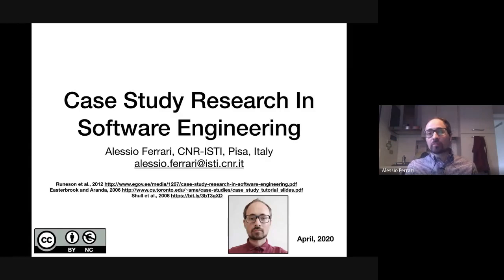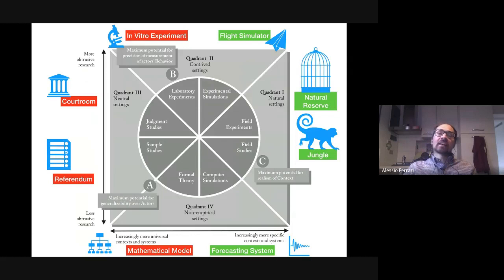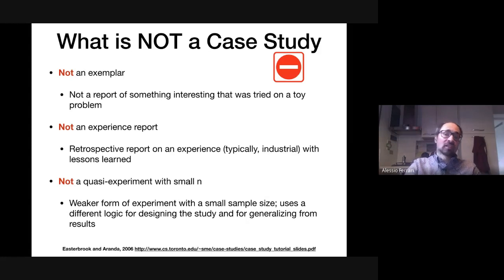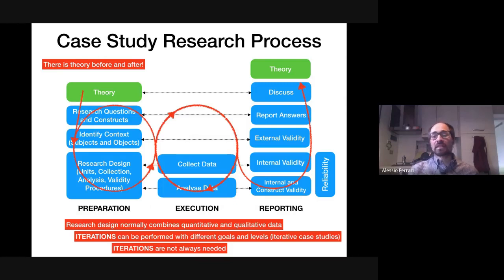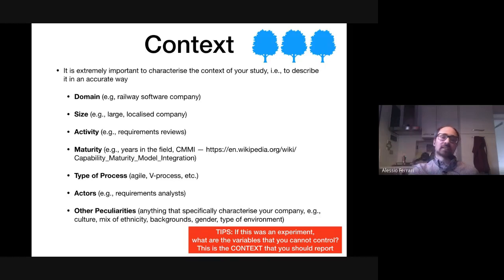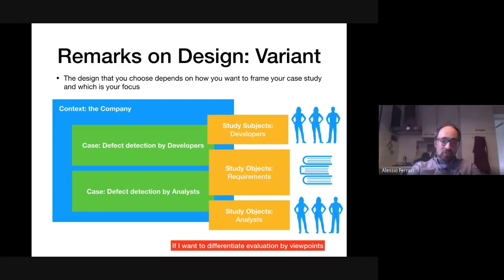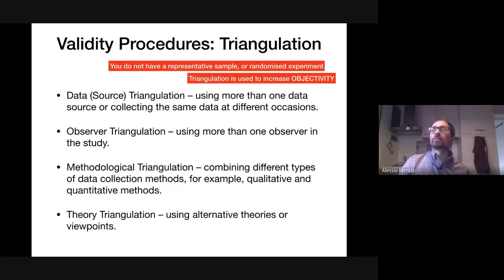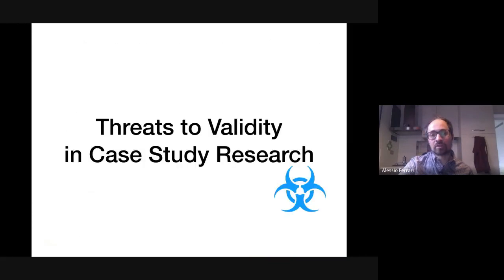Empirical Methods in Software Engineering. Lecture 9.1 - Case Studies Design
This is the 1st part of the 9th lecture of the 2020 course on Empirical Methods in Software Engineering by Alessio Ferrari, ISTI-CNR, Pisa, Italy.
It presents principles of case study research, and illustrative examples.